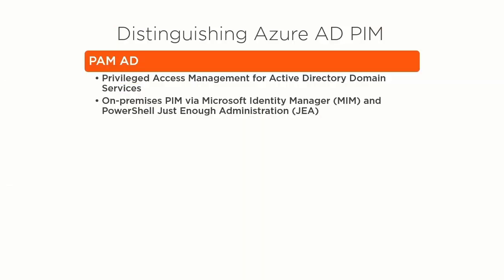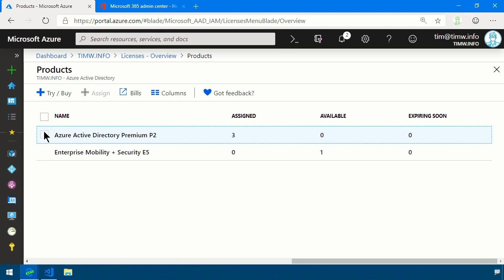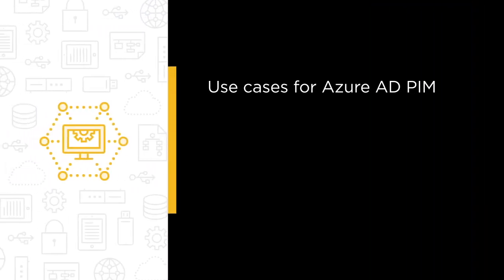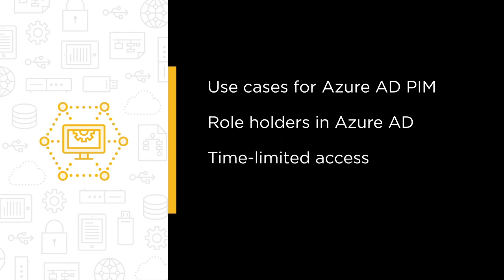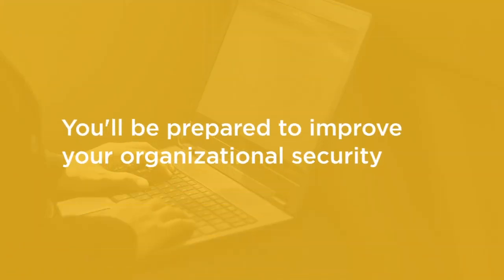Azure Skills: Configuring Azure Active Directory Privileged Identity Management Course Preview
Join Pluralsight author Tim Warner as he walks you through a preview of his "Configuring Microsoft Azure Active Directory Privileged Identity Management" course found only on Pluralsight.com. Build your technology skills with Tim’s help by learning use cases for Azure AD PIM, role holders in Azure AD, time-limited access, and auditing the entire process. Visit Pluralsight.com to start learning Azure active directory privileged identity management skills today!